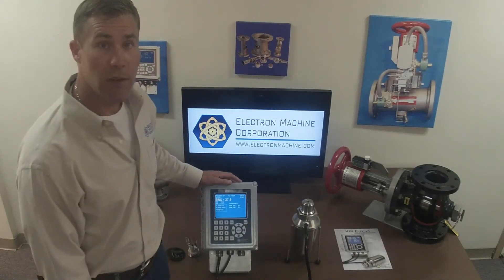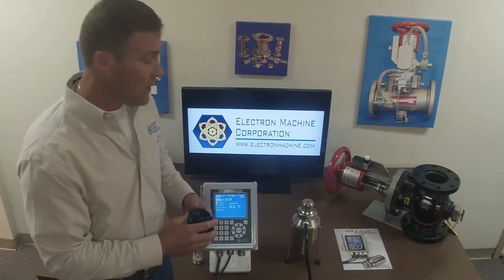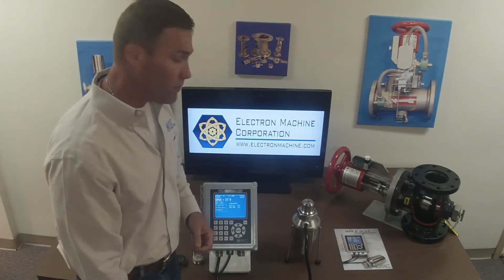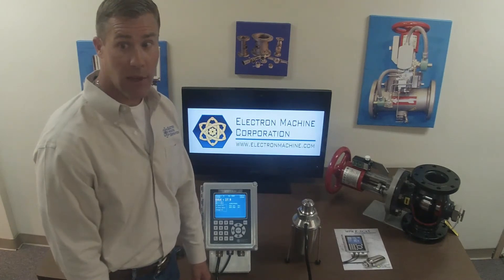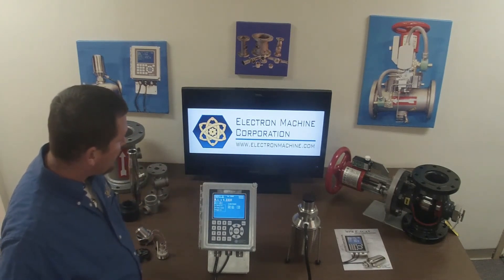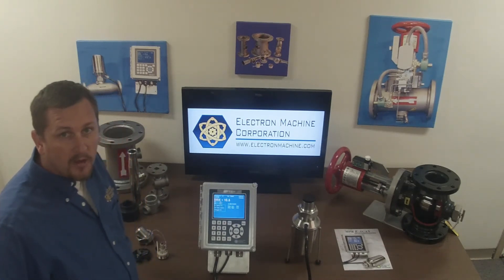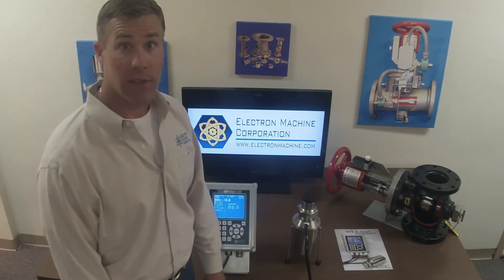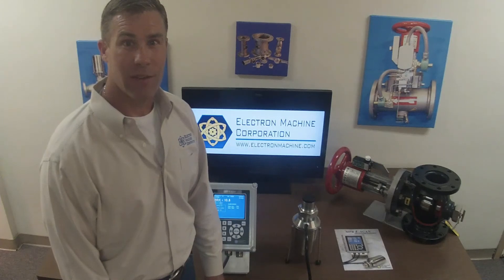MPR E-Scan Demonstration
Electron Machine demonstrates the MPR E-Scan process refractometer